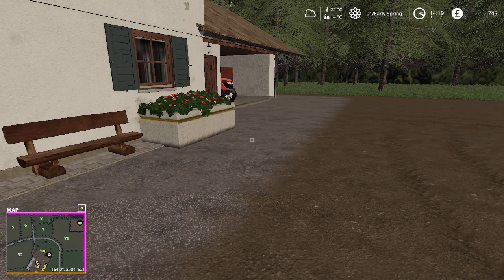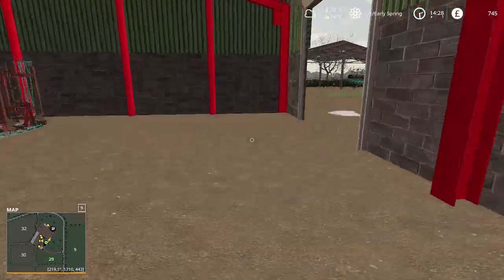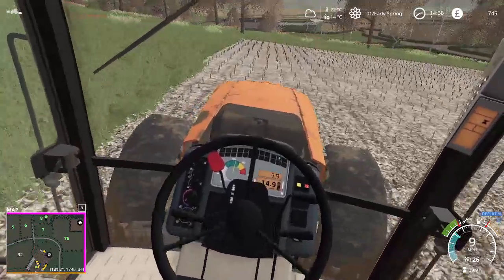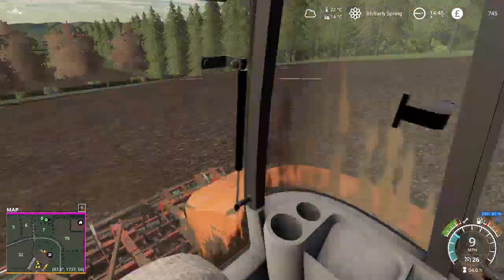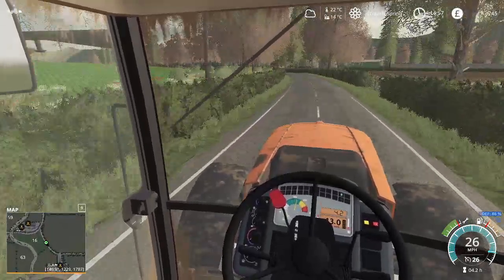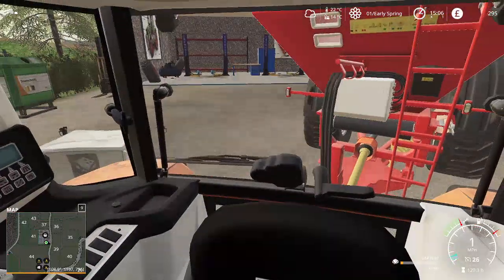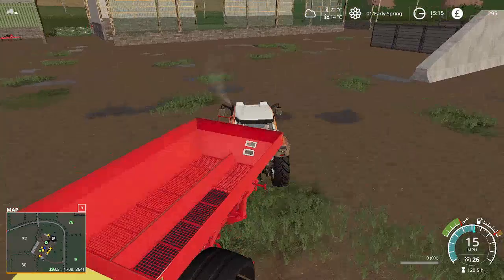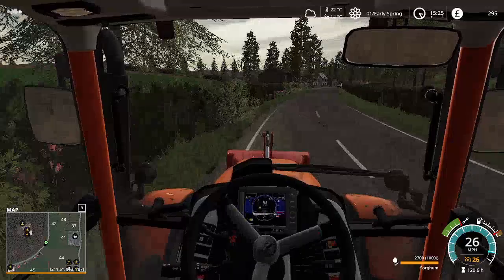FS 19 RIVERSIDE FARMS LETS PLAY - Getting started EP 1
Lets play series on the Riverside farms map available on modhub.Its early spring and time to get working on the fields.